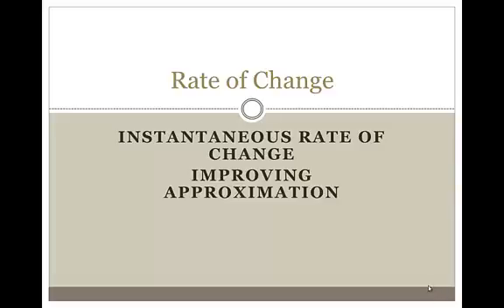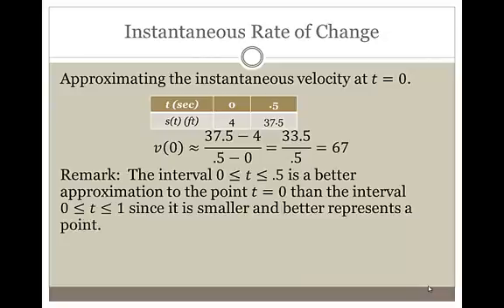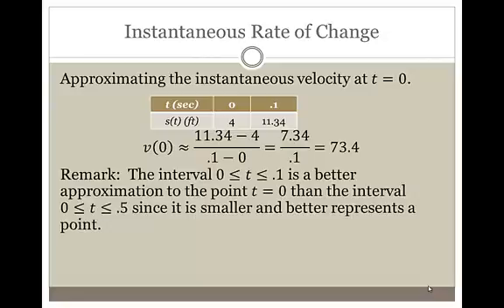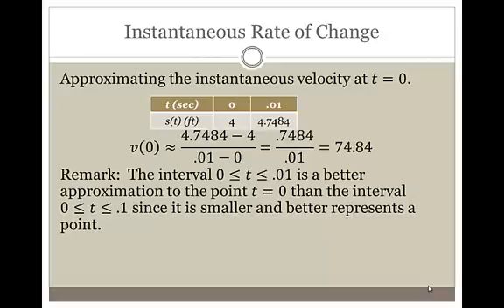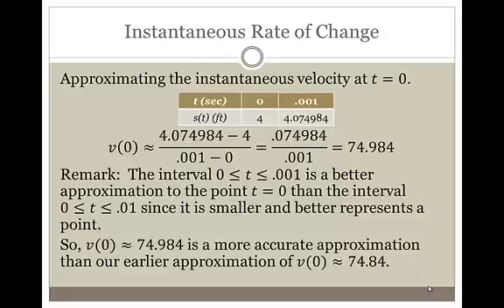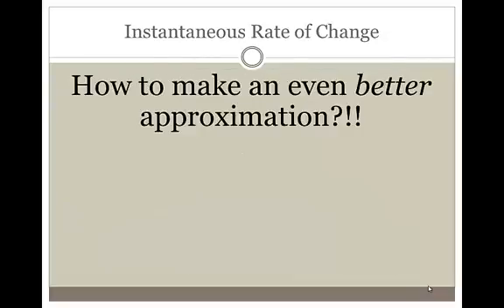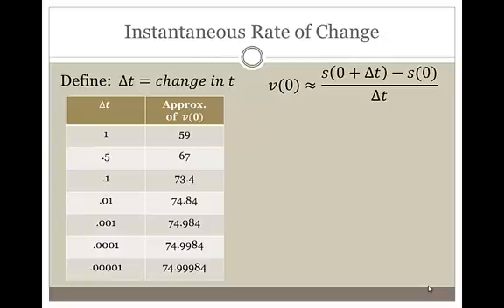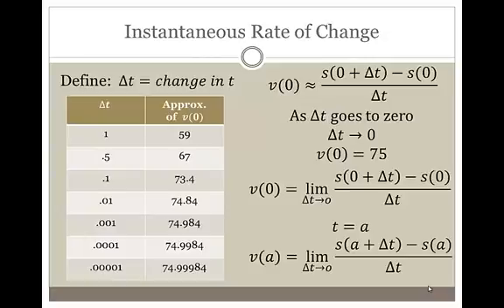Instantaneous velocity Rate of Change - Smaller intervals